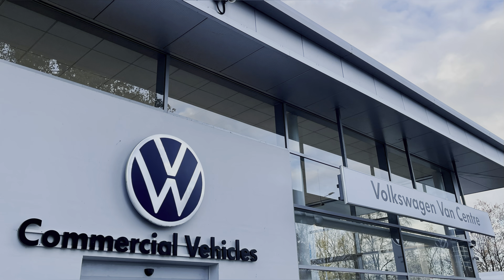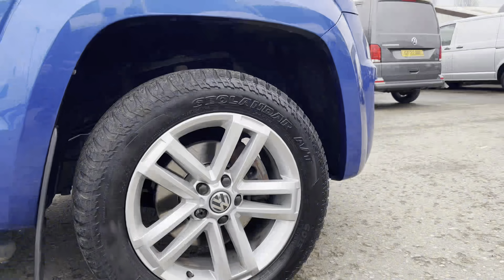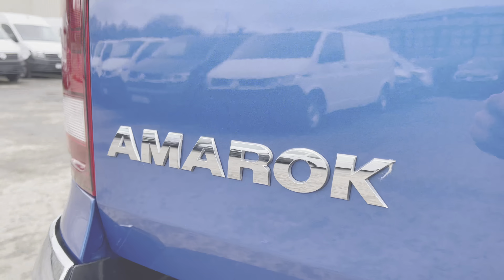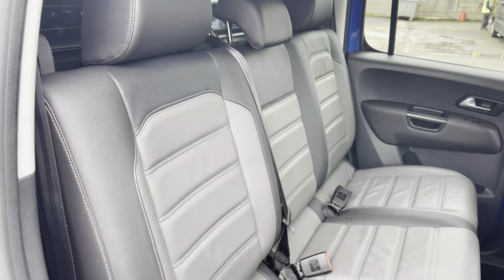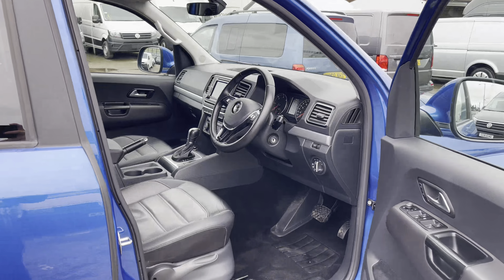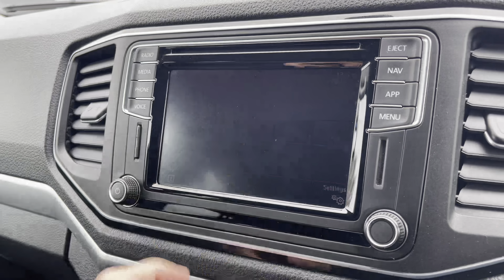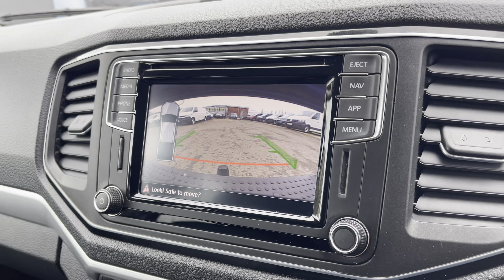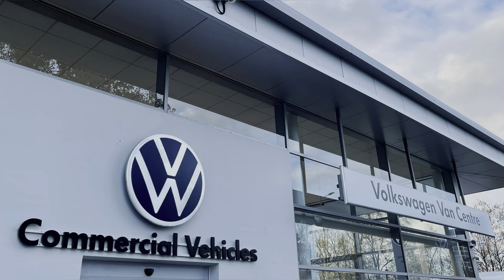Approved Used Volkswagen Amarok Highline 258 PS 3.0 V6 TDI 8sp Automatic 4Motion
Check out this Approved Used Volkswagen Volkswagen Amarok Highline 258 PS 3.0 V6 TDI 8sp Automatic 4Motion presented in Ravenna Blue Metallic Paint. Now available for sale here at Volkswagen Van Centre Lancashire.

Reg: VA19 OVT
Fuel: Diesel
Transmission: Automatic
Mileage: 61,095

This Highline comes with some great specification such as, Front and Rear Parking Sensors with a Rear View Camera allowing for easier access in and around tight spaces,  Passenger and Drivers heated seats perfect for increasing comfort on all long and short journeys, App-Connect which allows you to use apps via your mobile device such as Spotify where you can listen to your own personal playlists and Google Maps where you can navigate to your required destination and it display it on your centre console with multiple route guidances, DAB (Digital Radio) perfect for finding your favourite radio stations and saving them to the system,  19" Cantera Alloy Wheels, Fixed Ball Tow-Bar, Navigation and much more.